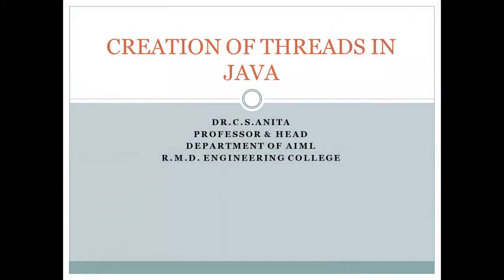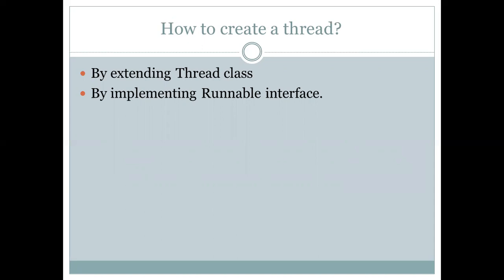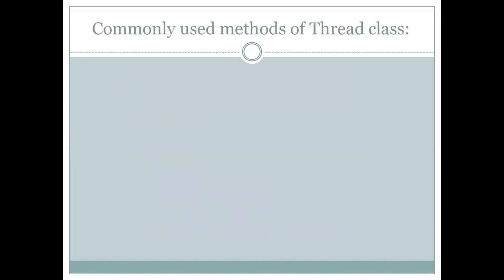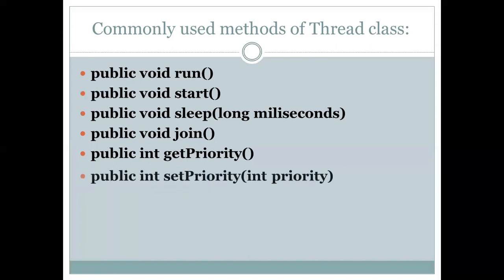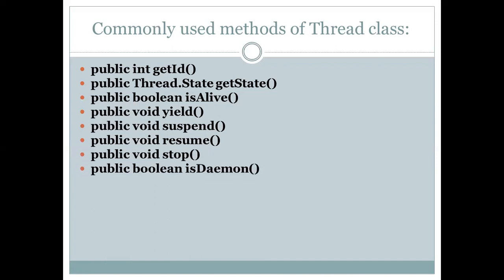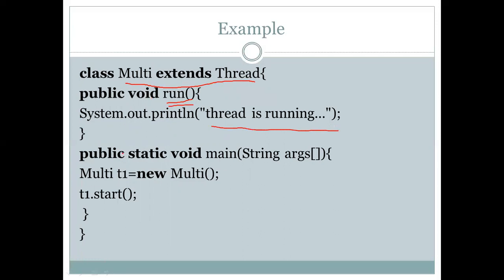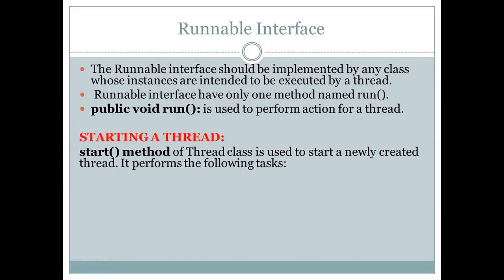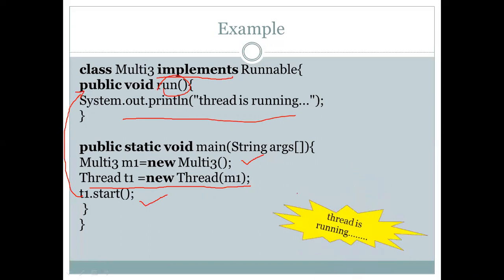THREAD CREATION IN JAVA - Dr.C.S.ANITA,Professor&Head,AIML,RMDEC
Explanation about creating threads in java with examples